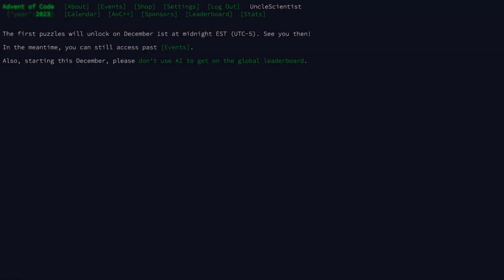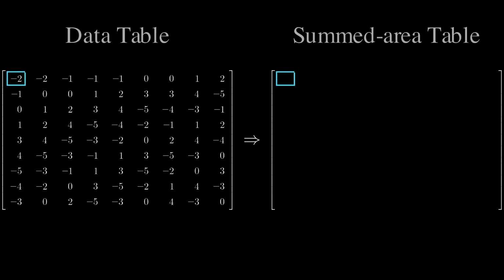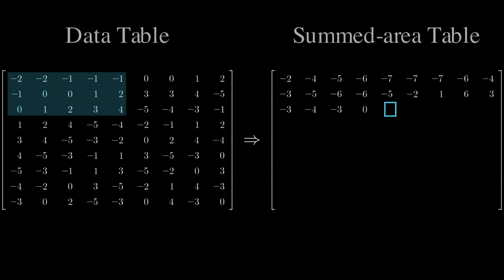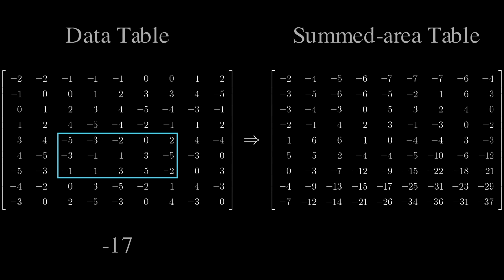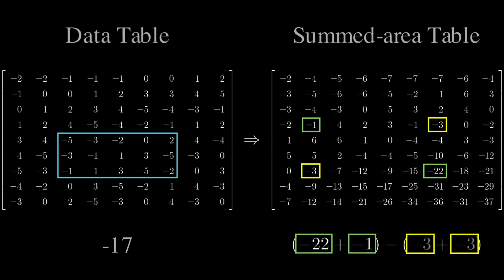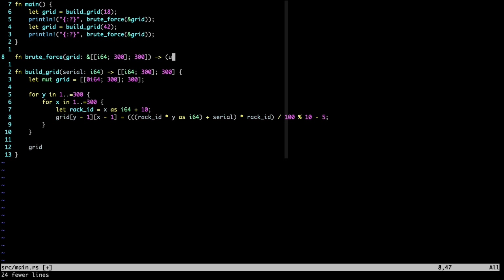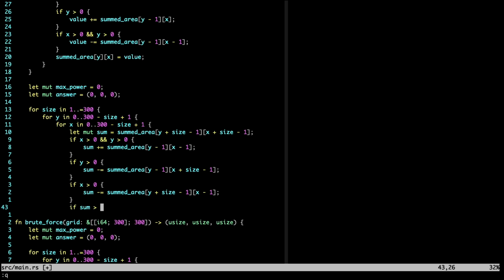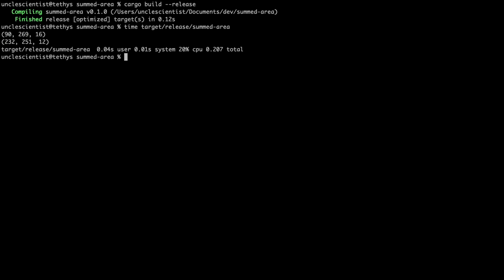Improving the speed by 100x for Advent of Code 2018 day 11 by using a Summed-Area table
Not my usual sort of video! This one explains what a "Summed Area" table is and how you can use it to solve this specific advent of code problem. it was recorded and edited offline, instead of being livestream-sourced, so it's a bit rough and ready. I'm still learning how to use a "narration" style voice.

0:00 Intro
2:04 Summed-Area Tables
2:45 Building the table
4:40 Using the table
6:50 A brute-force solution
8:33 A summed-area table solution
10:00 Code cleanup